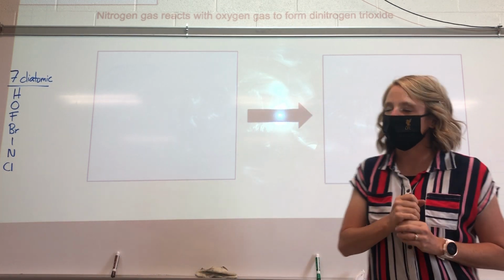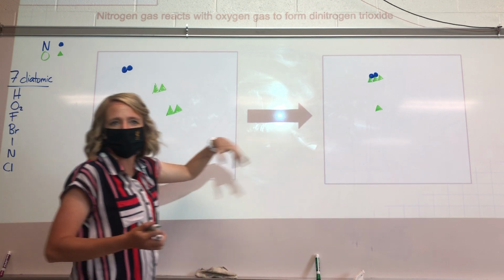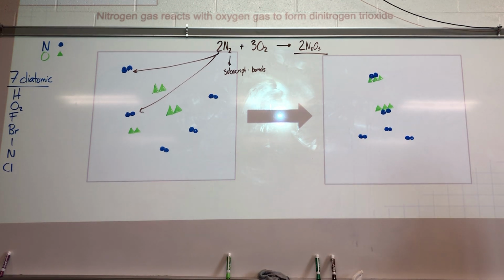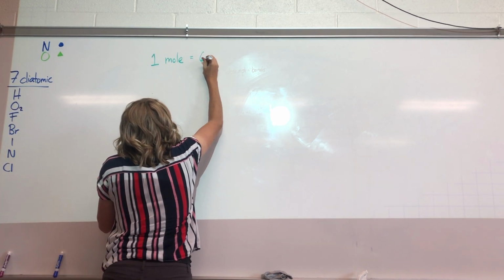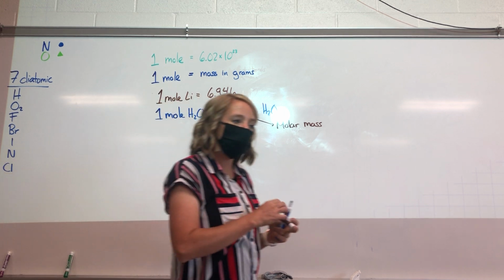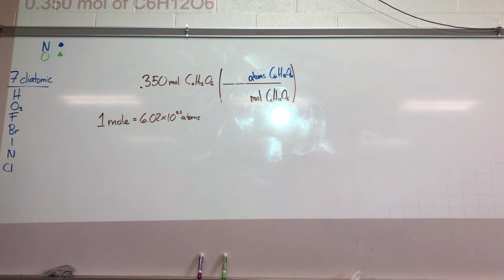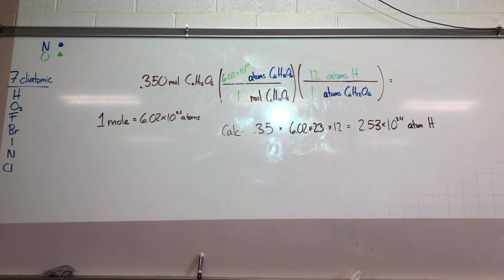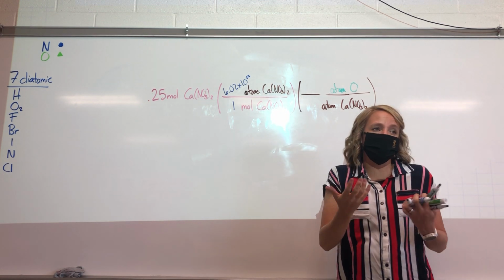Ap Chem Aug. 27th in class lesson